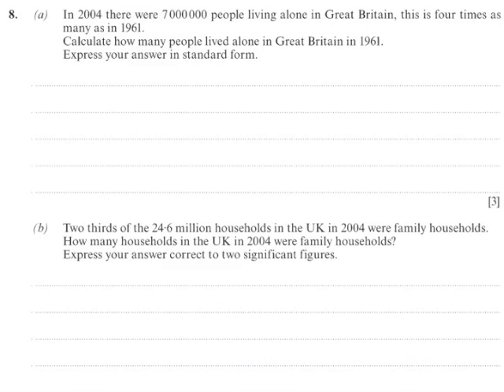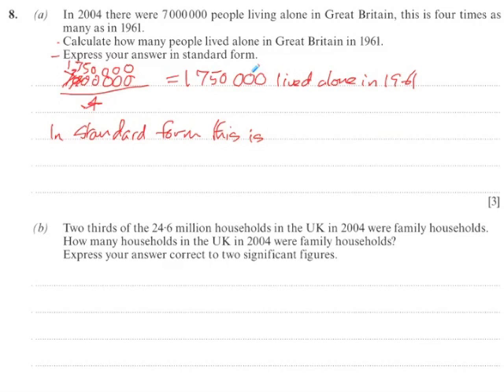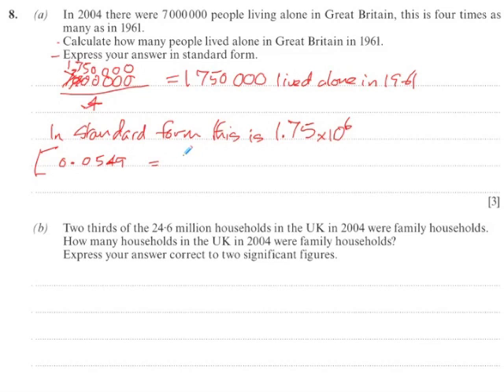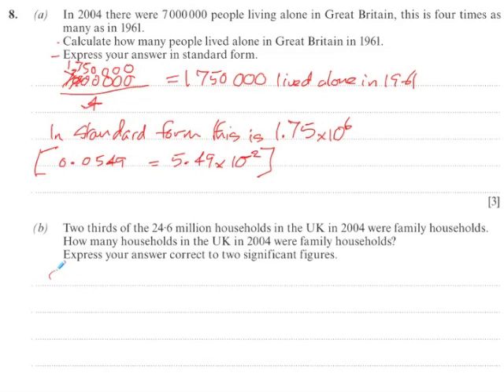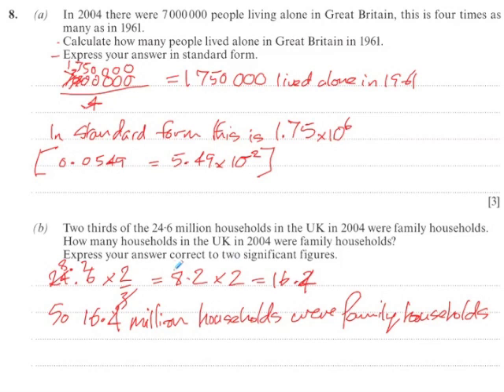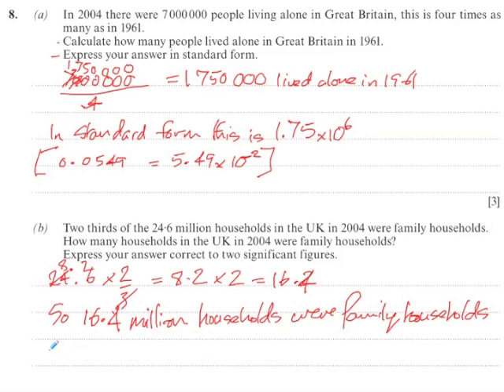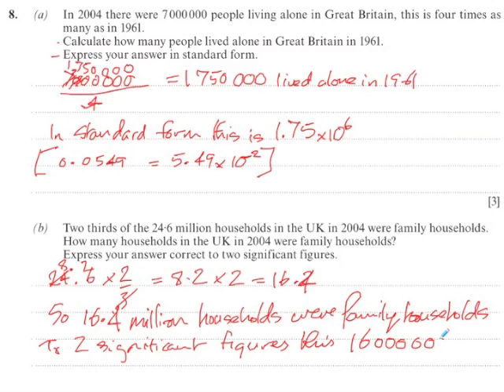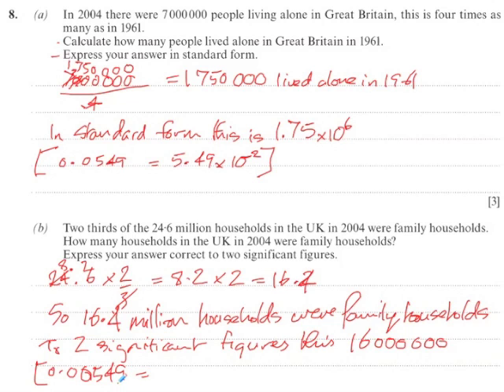WJEC GCSE Maths Winter 2012 Higher Paper 2 Q8 - standard form & significant figures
Tests your understanding of how to write numbers in different ways. You need to show basic mathematical ability and then change the numbers to standard form and understand significant figures.